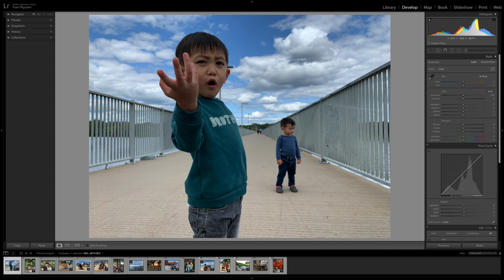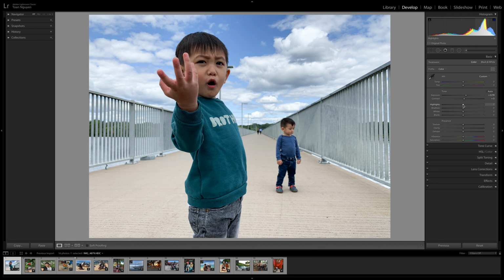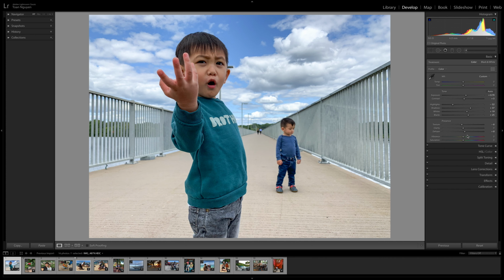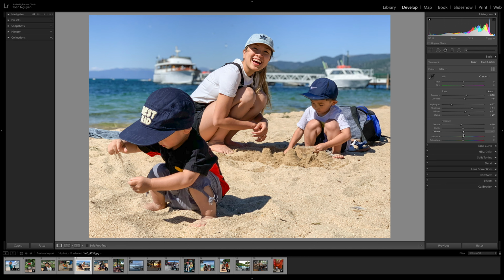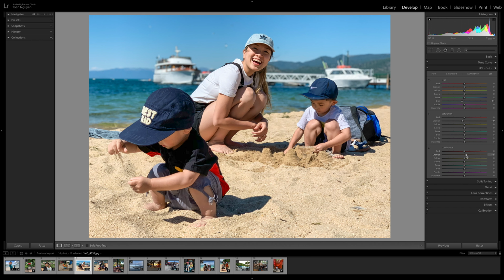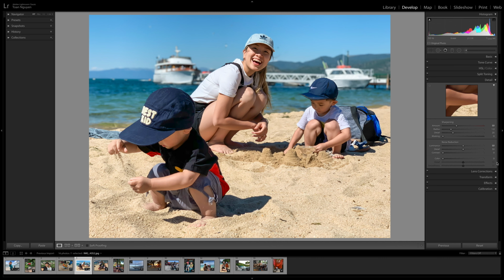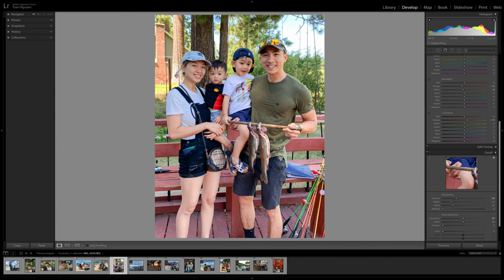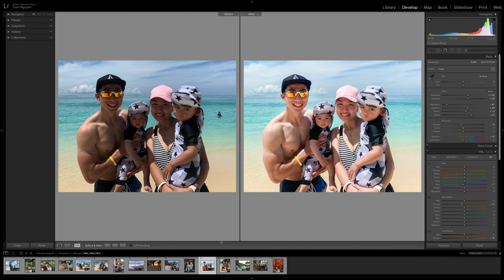How to quickly edit photos in Adobe Lightroom (LR) Tutorial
I take a lot of photos using my iPhone XS and have been editing them in Adobe Lightroom (LR) and Lightroom Mobile. If you are interested in learning how to quickly edit your photos in LR, here is a tutorial of how I do it. I hope this helps you turn a basic photo into something more brighter and colorful :)